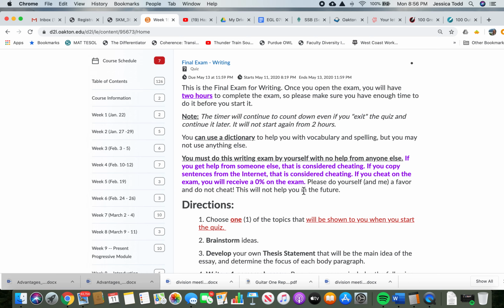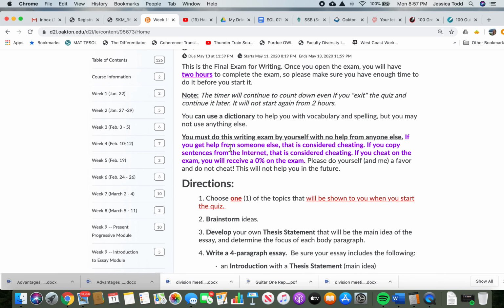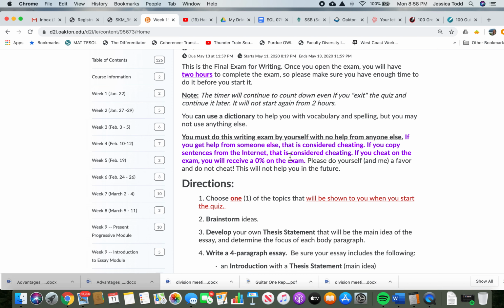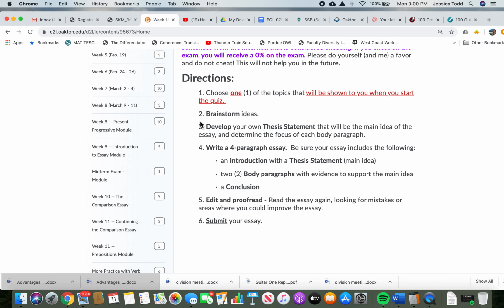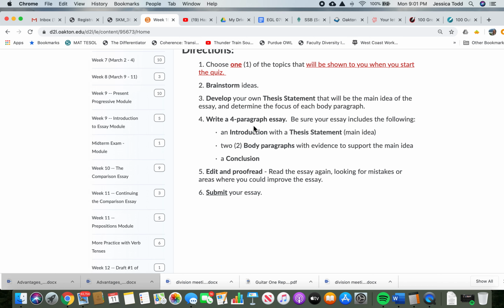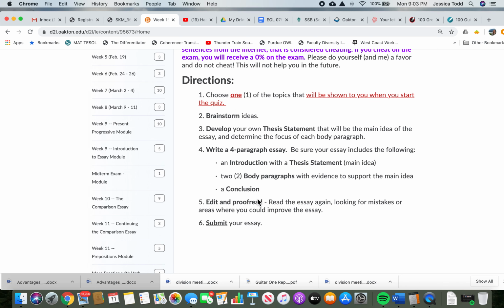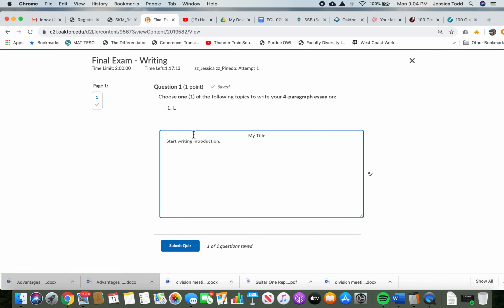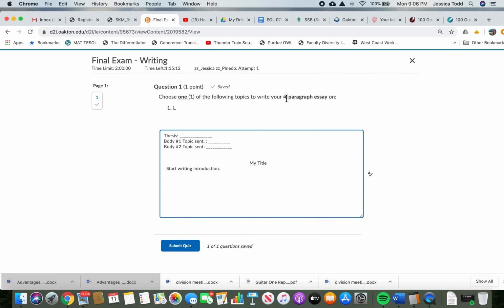Final Exam Directions